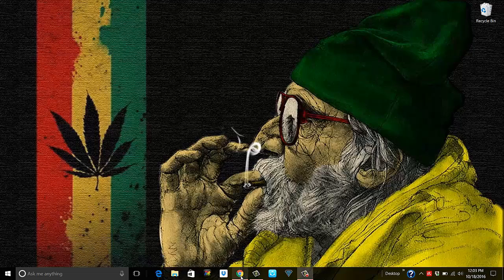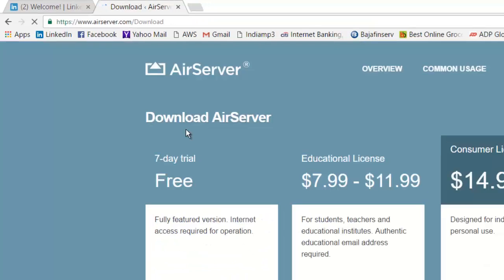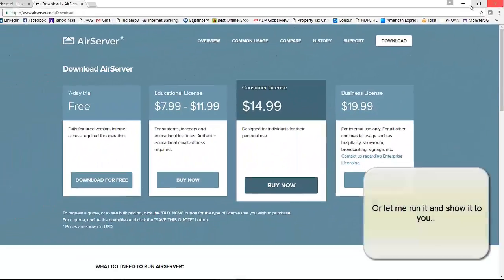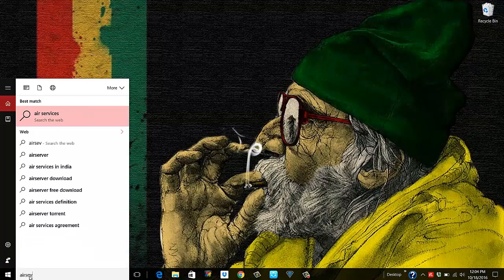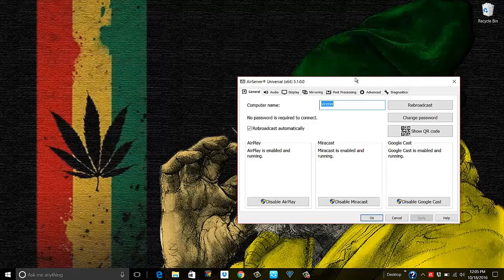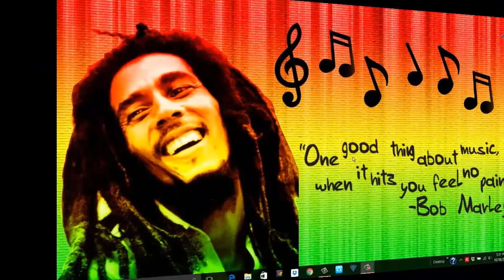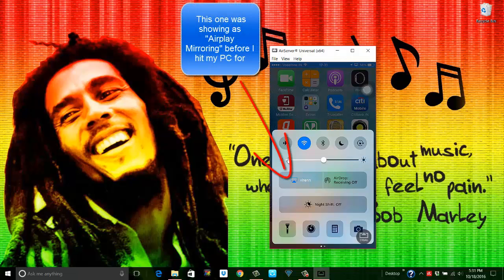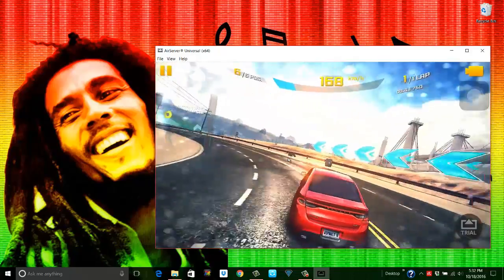How to mirror or screen your iphone on PC / Computer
This video shows how to mirror your phone screen to the PC / Computer in real time.

Viren.